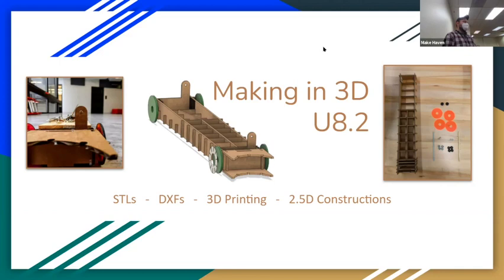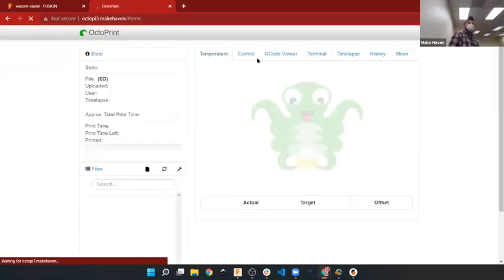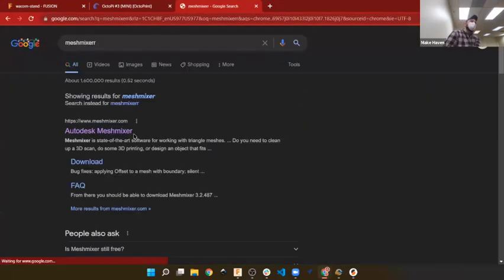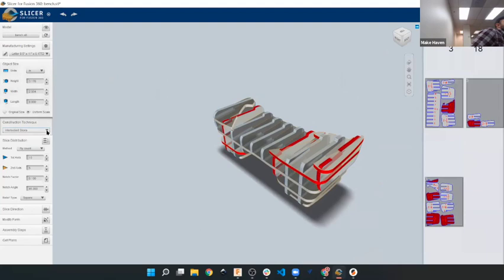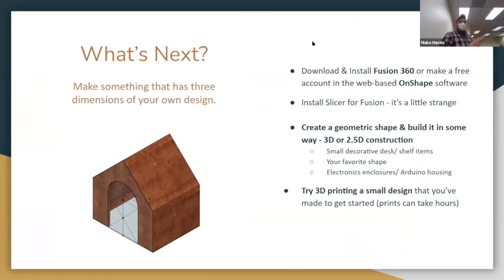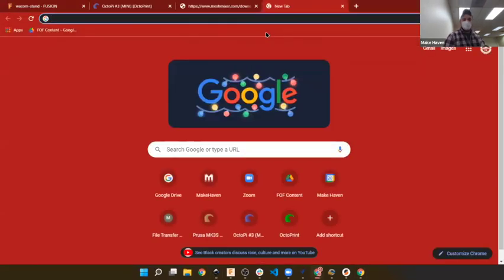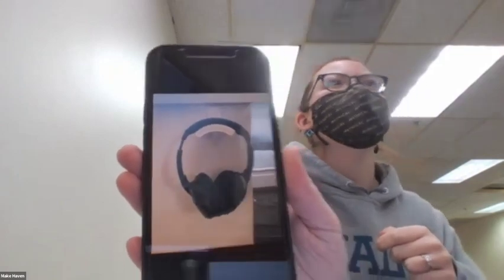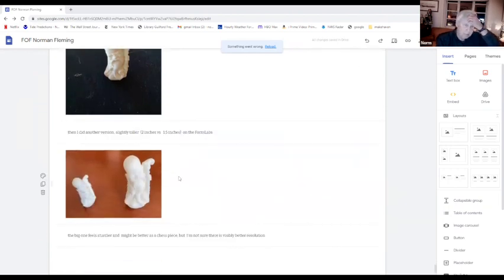Class 13 - U8.2: Making in 3D